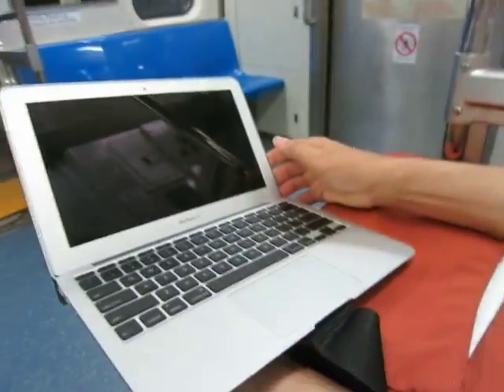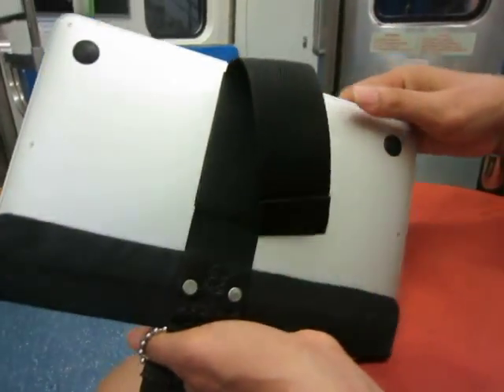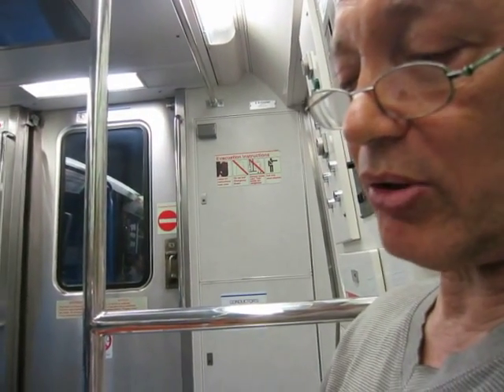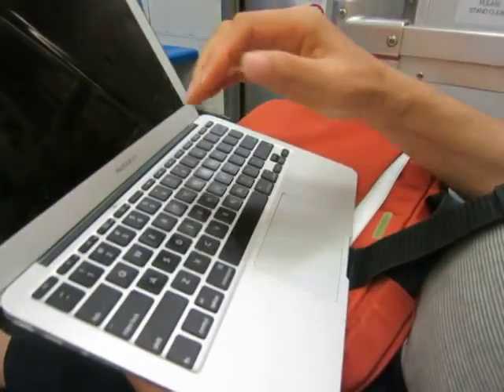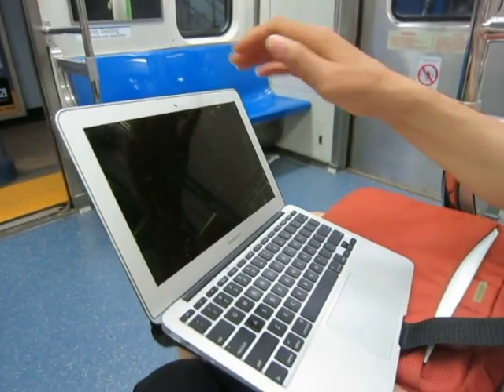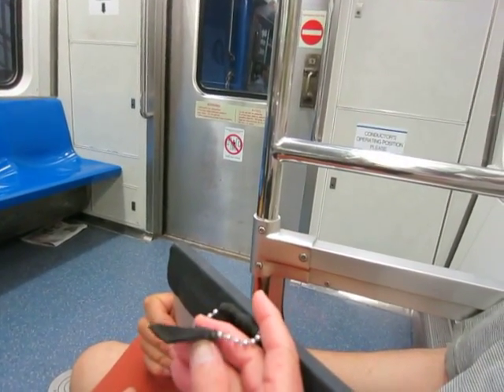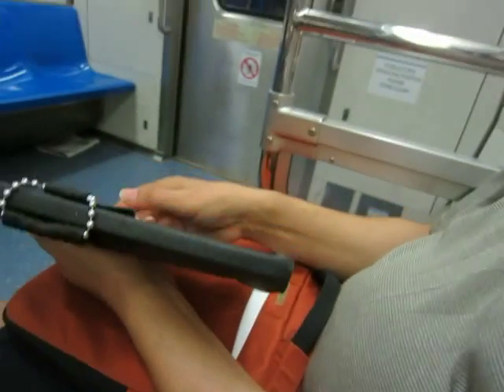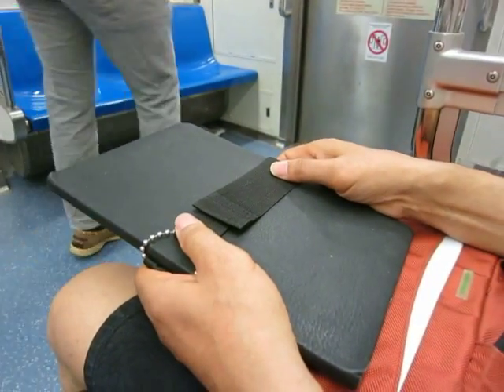LAPTOP CARRIER INVENTION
George Heath is an inventor, a painter, a lawyer by prescription---who has been fighting Warner Brothers for years over royalties due him from the "Dog Day Afternoon" movie.  He explains how he adapted his Macbook Air with leather, loops & velcro for handling ease & carrying